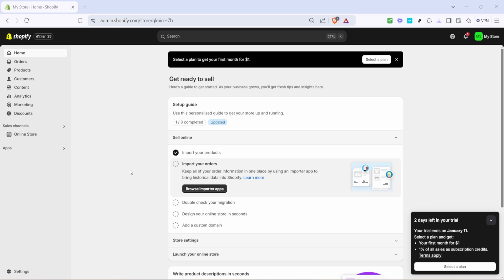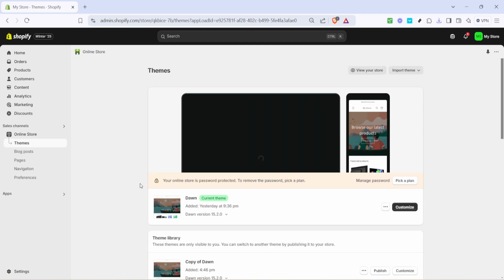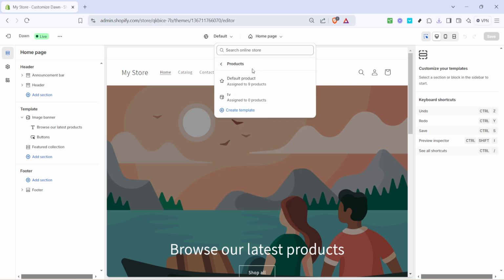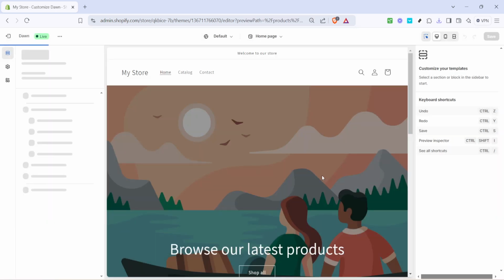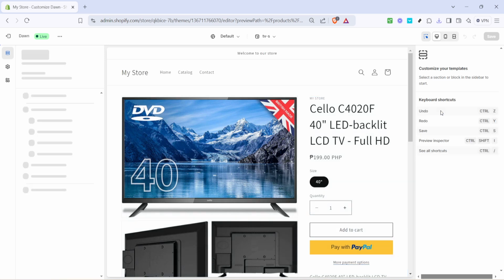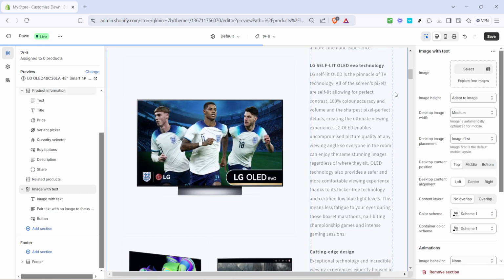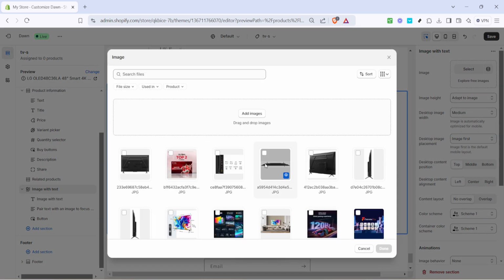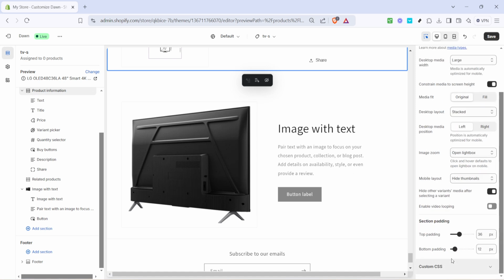Shopify Tutorial for Beginners - How to Create Custom Product Pages (Full 2025 Guide)